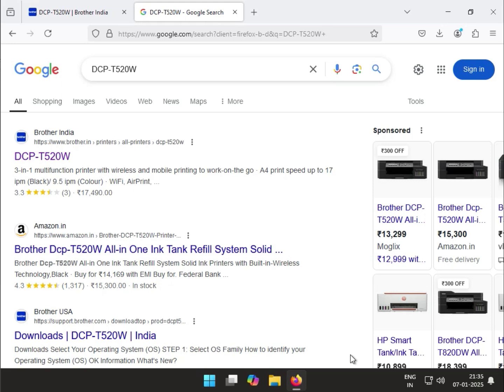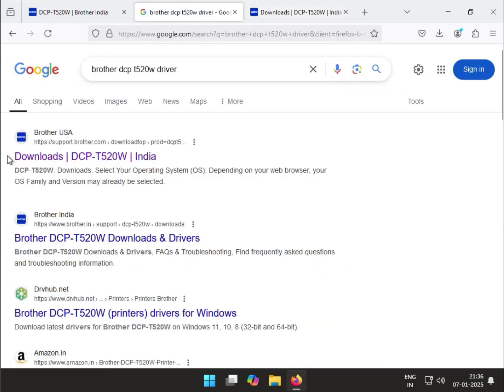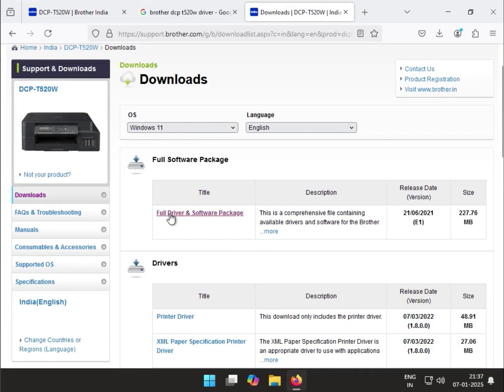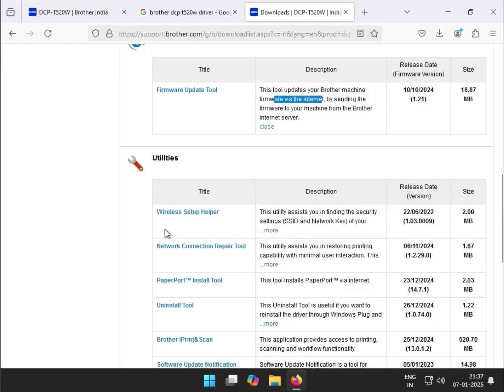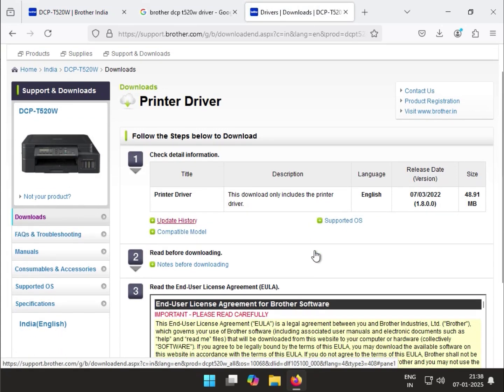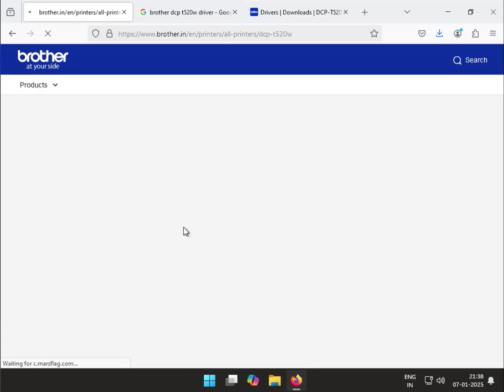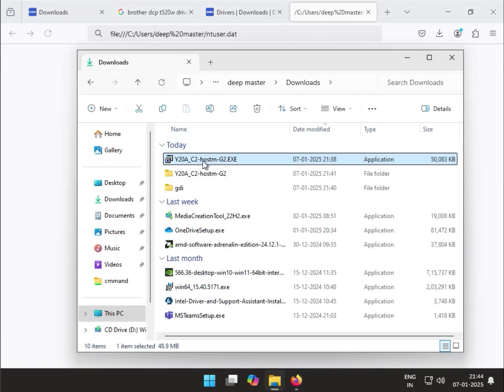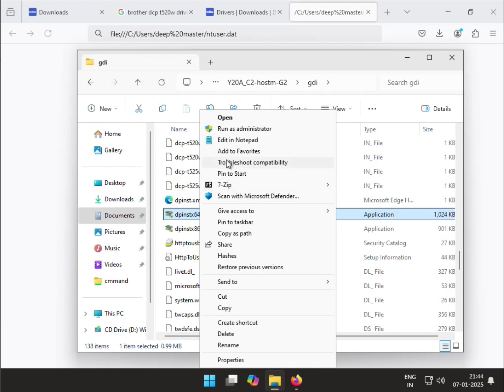Brother DCP-T520W Driver Download | Full Installation Guide